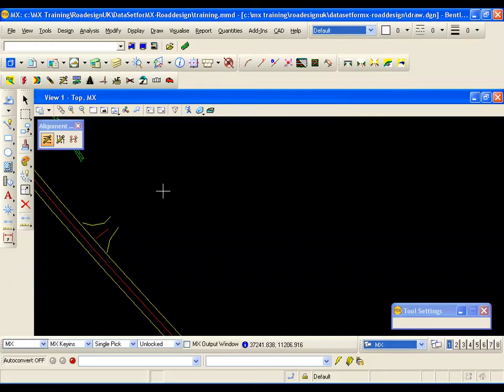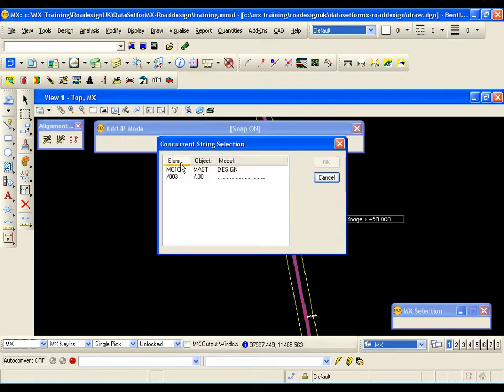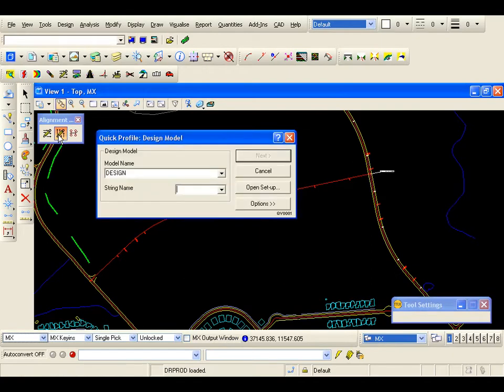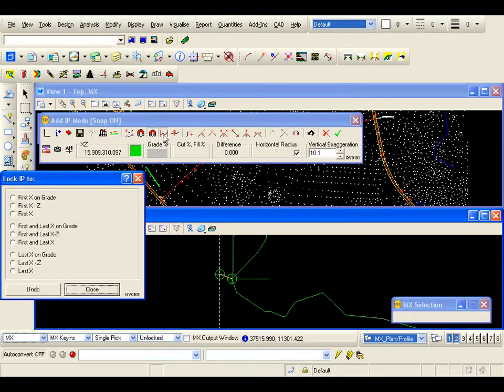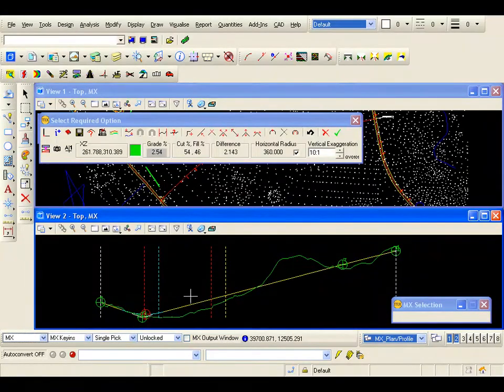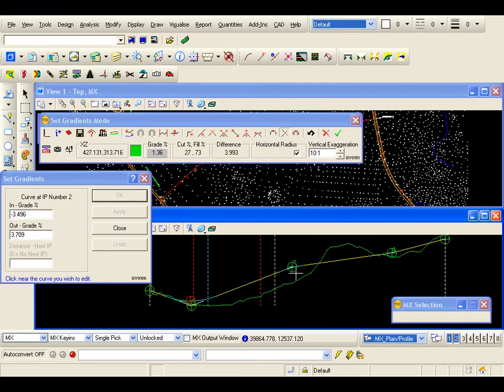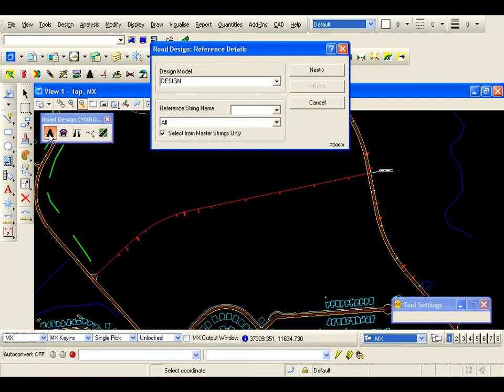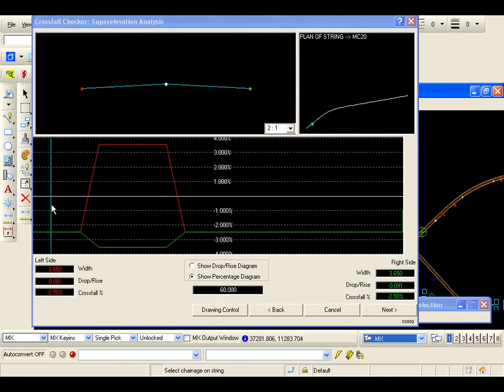MX Road Tutorial_14-Design of Secondary Road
In this tutorial, you will learn how to design a secondary road that connects with the mainline to form a junction. This video is part of the Bentley training program and by the Bentley expert.
Press the like button if you found this video useful.